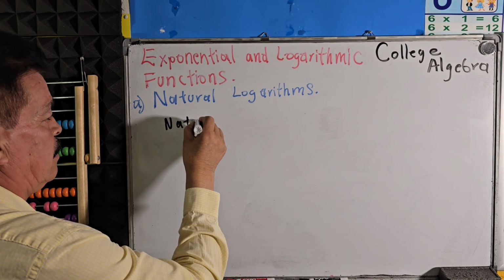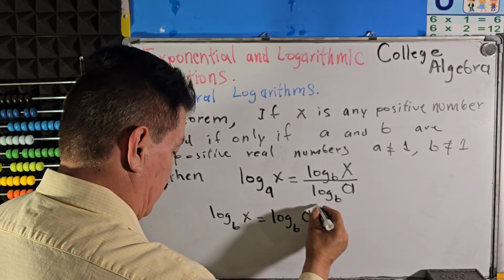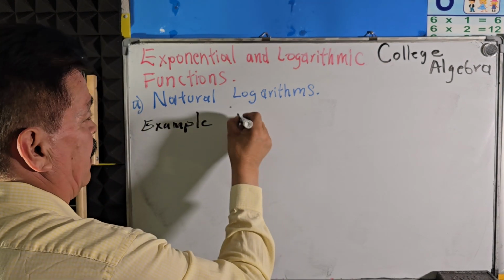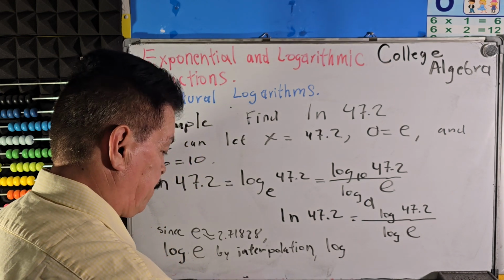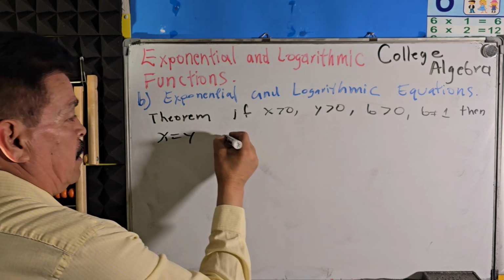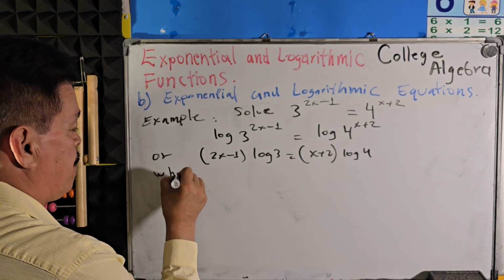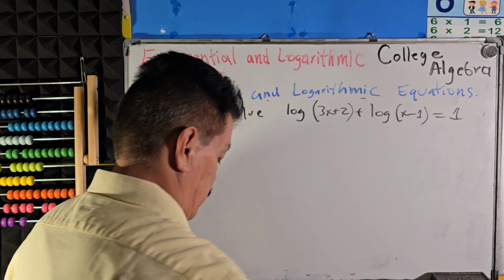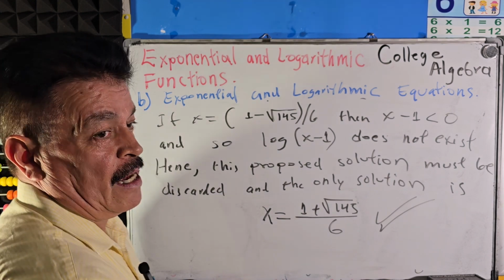MASTERING EXPONENTIAL AND LOGARITHMIC FUNCTIONS | COLLEGE ALGEBRA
Mastering Exponential and Logarithmic Functions: Step-by-Step Examples

Exponential and logarithmic functions are essential in mathematics, appearing in growth models, finance, and physics. In this video, we break down the fundamentals, including how to solve equations by rewriting bases and using logarithms. We cover key formulas like ax=ba^x = bax=b rewritten as log⁡a(b)=x\log_a(b) = xloga​(b)=x and real-world applications such as population growth and radioactive decay.

We’ll go through three detailed examples step by step:

Exponential Growth – A population doubles every 5 years. If P0=1,000P_0 = 1,000P0​=1,000, find P(t)P(t)P(t) after 15 years using P(t)=P0ektP(t) = P_0 e^{kt}P(t)=P0​ekt.

Logarithmic Equations – Solve 2x=162^x = 162x=16 by converting to logarithmic form: x=log⁡2(16)x = \log_2(16)x=log2​(16).

Finance Applications – Given A=PertA = P e^{rt}A=Pert, find how long it takes for an investment to triple with a 5% interest rate.